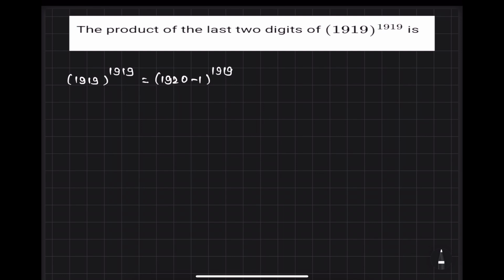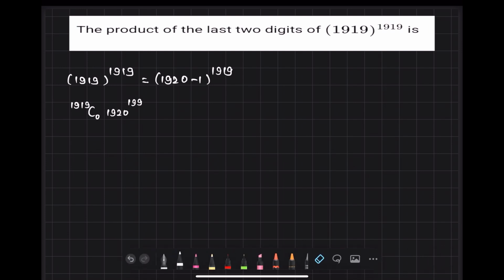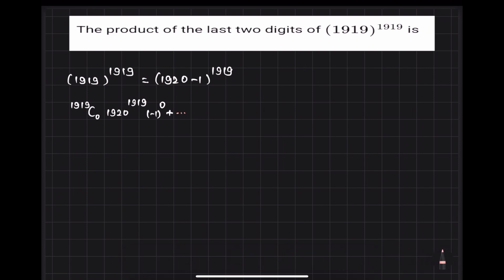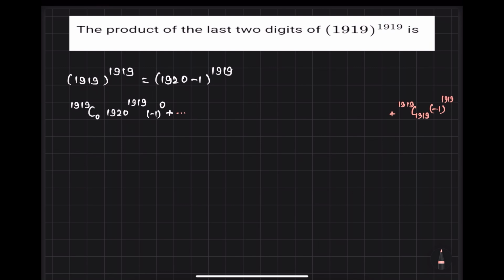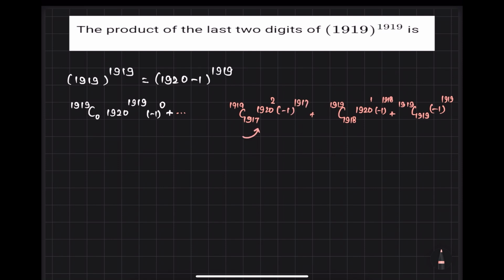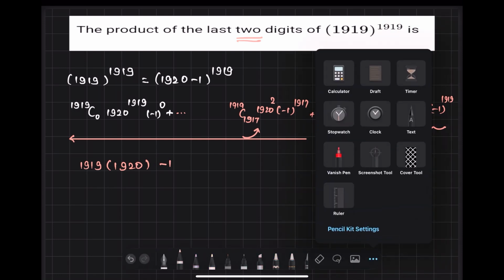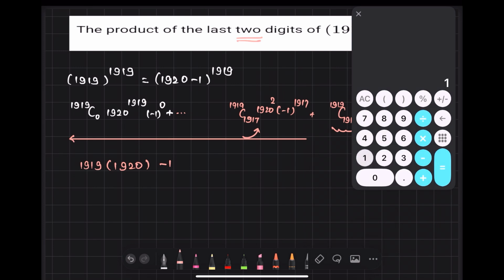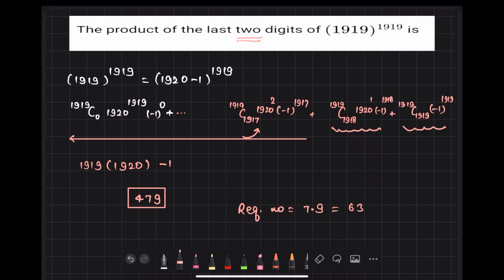F8_The product of last two digits of 1919^1919 is